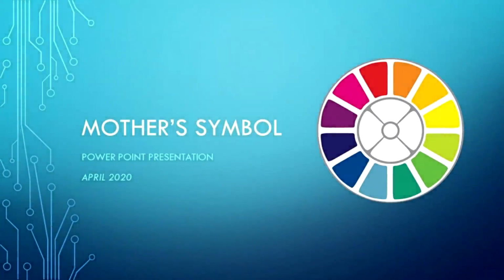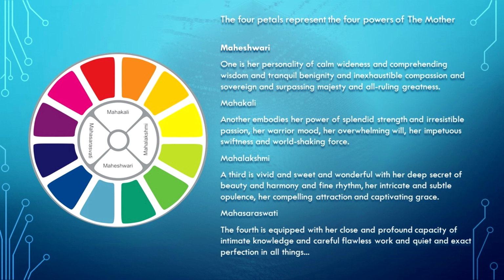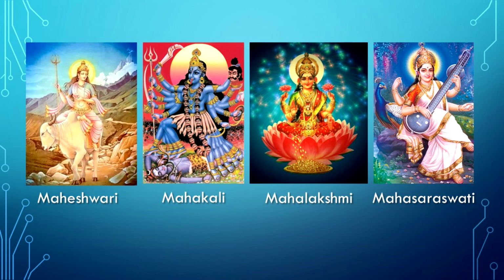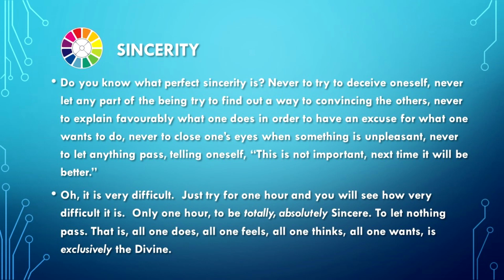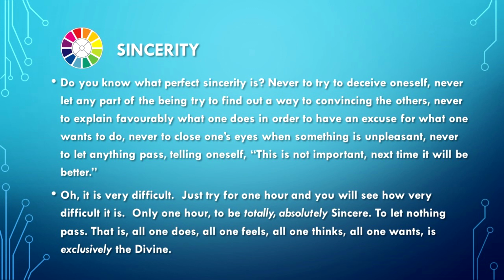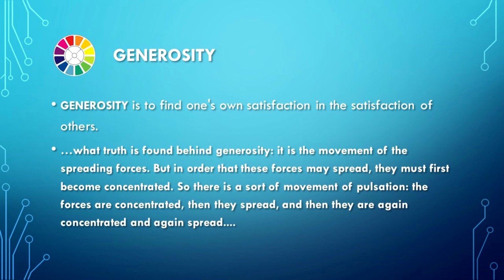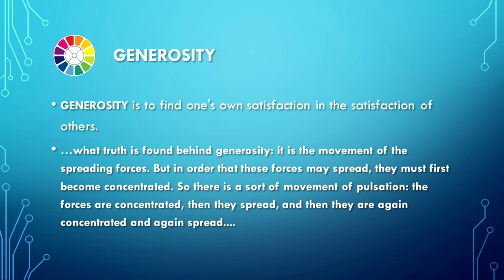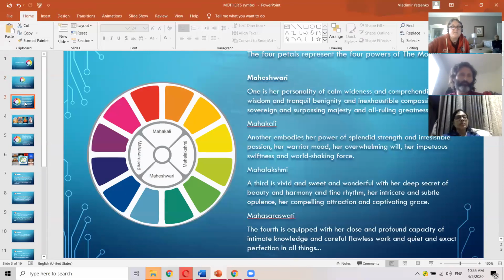On Mother's Symbol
by Vladimir